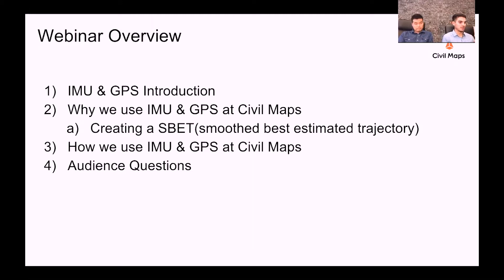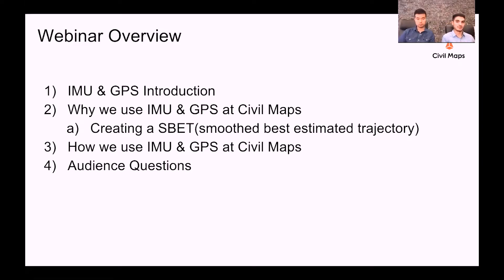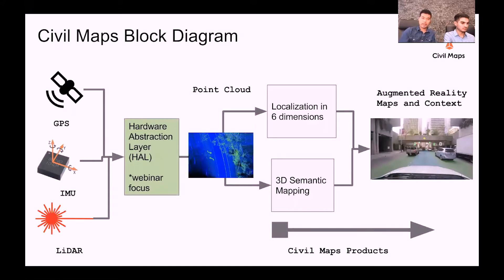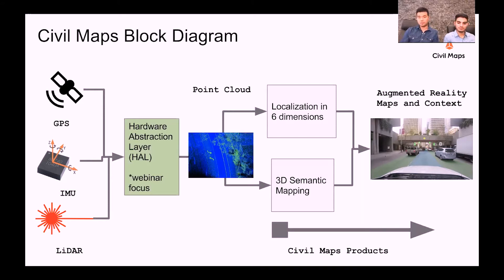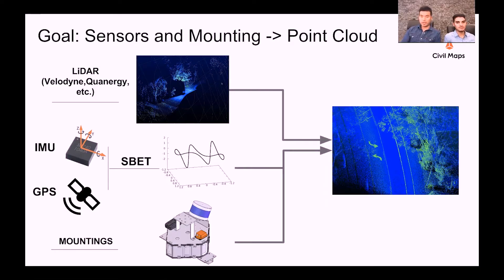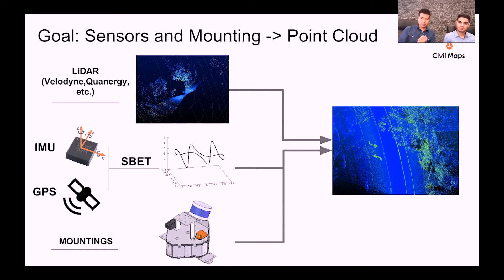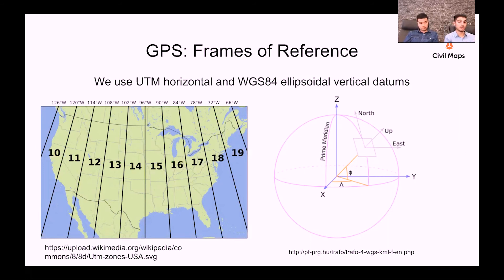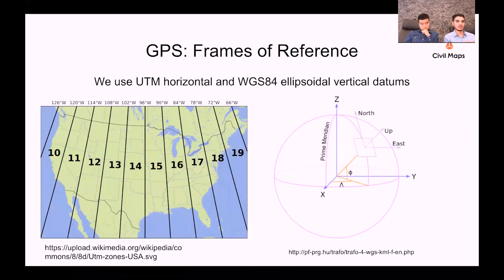01 Webinar II || GPS & IMU - Overview - Sensors/Mounting to Point Cloud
This video includes an overview of IMU and GPS — what they are, how they work, and how Civil Maps uses these sensors (among other sensors). We also cover the concept of GPS as a  frame of reference and how we define where we are on Earth (UTM / WGS84 ellipsoidal).

Hosts:
- Jian Wu, Researcher, Civil Maps
- David Bulnes, Technical Program Manager, Civil Maps
 "Getting Started with Sensor Data – Part 2" took place on May 9, 2017, as part of a free, 4-part series.